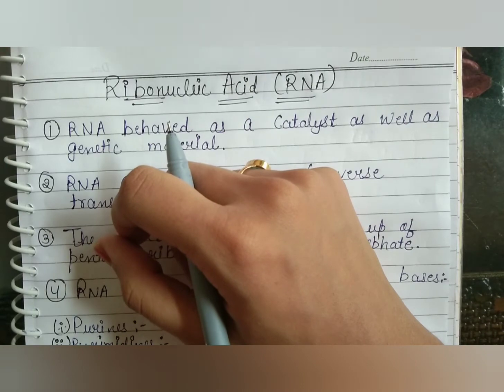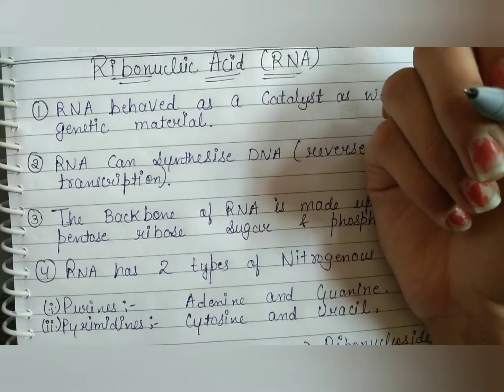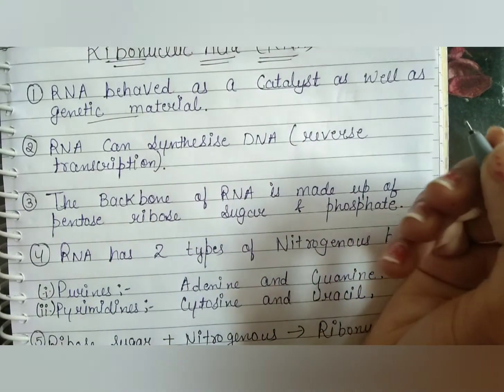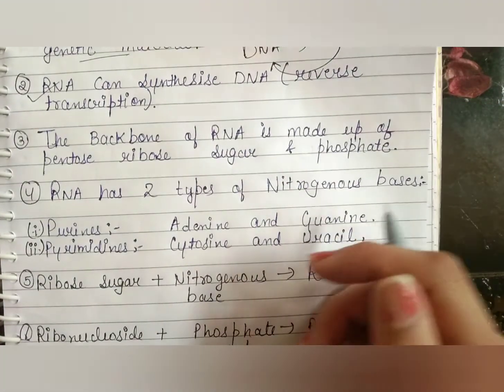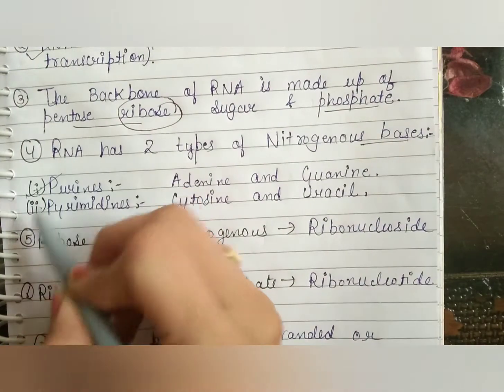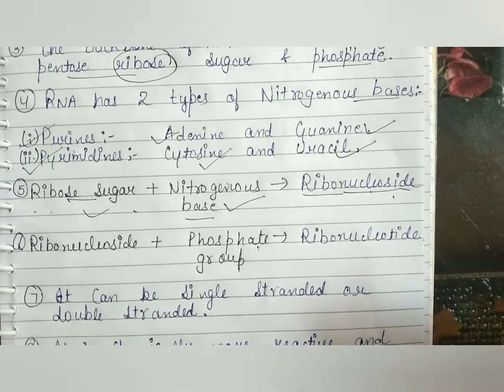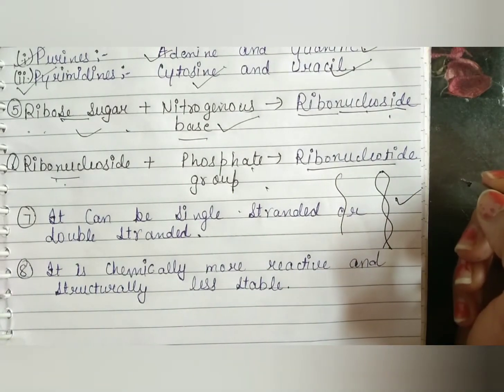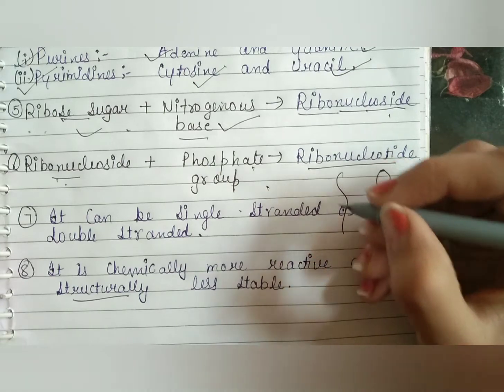RNA | Properties Of RNA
1. What is RNA??

2. Which sugar is present in RNA ??

3. Why RNA act as a catalyst ??

4. What are the properties of RNA??

5. What are the functions of RNA ??

6. How DNA can be synthesized from RNA??

7. What is reverse transcription ??

8. Which enzyme is used in reverse transcription??

9. At what conditions reverse transcriptase enzyme works??

10. What is the difference between DNA & RNA ??

11. Which is structurally  more  stable DNA or RNA??

12. Which is chemically more stable , DNA OR RNA ??

13. How is RNA synthesized ??

14. What is the significance of RNA ??

15. Can RNA be single stranded or Double stranded ??

16. Short video on RNA and it's properties .

17. Learn everything about RNA in just 2 minutes .